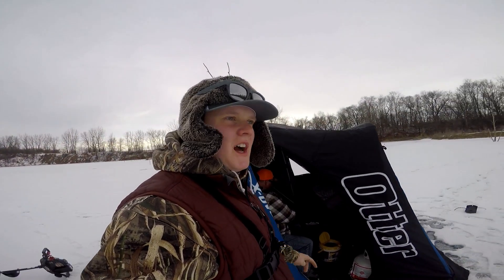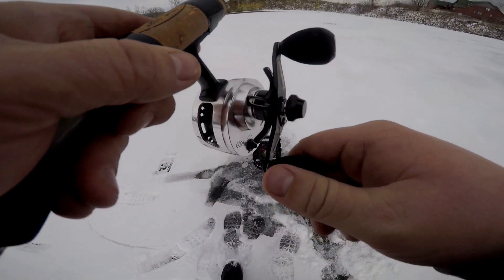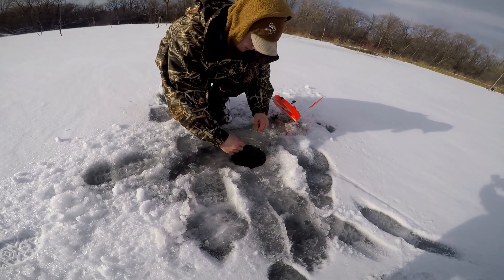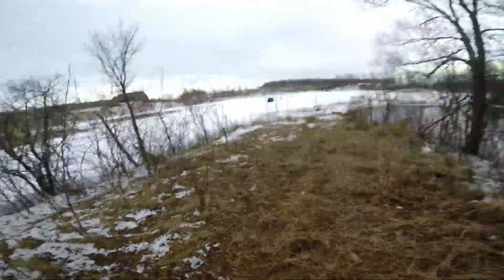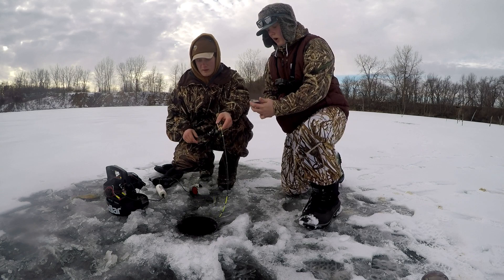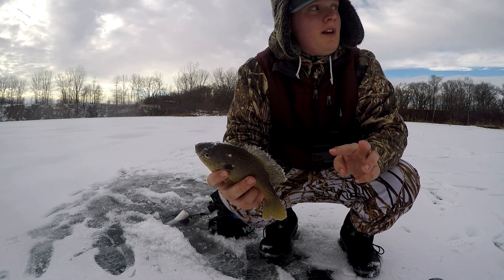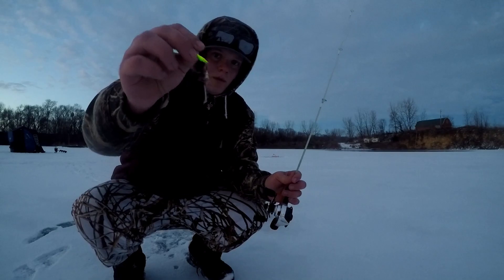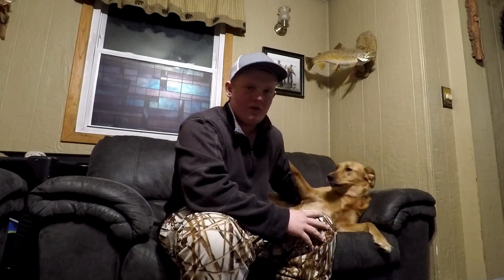Private Pond Giant Multi-Species Through the Ice! (Lost PB)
Good buddy Josh Jones brought us to the Juice Hole! Hope you guys enjoy the fishing!